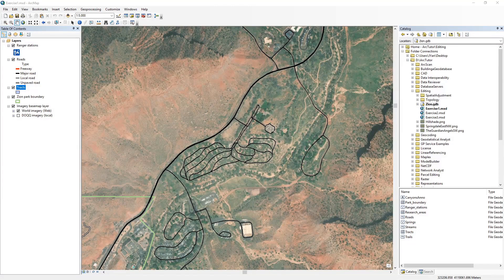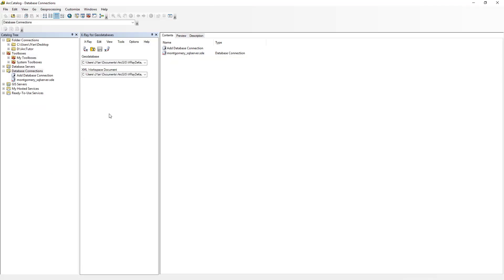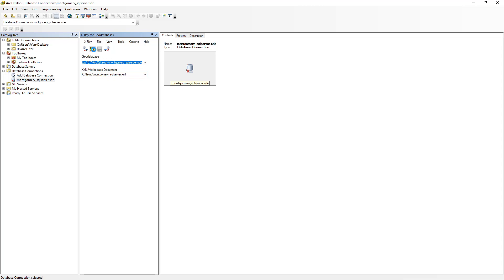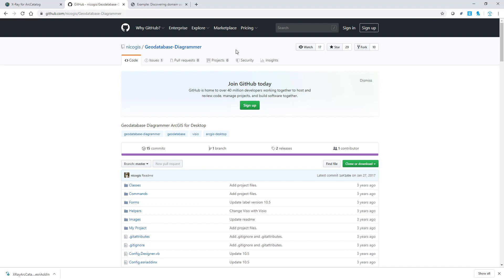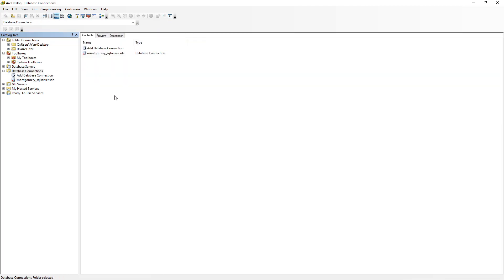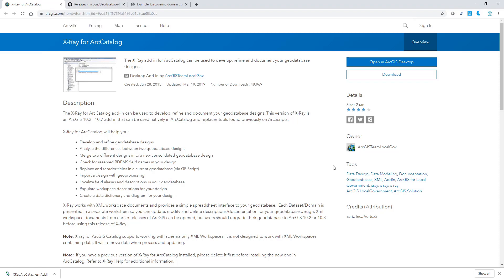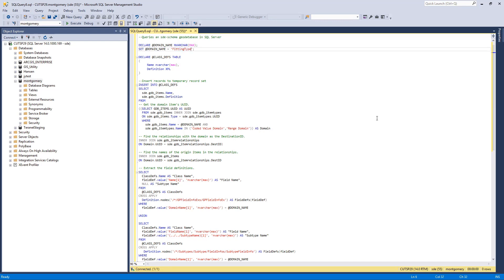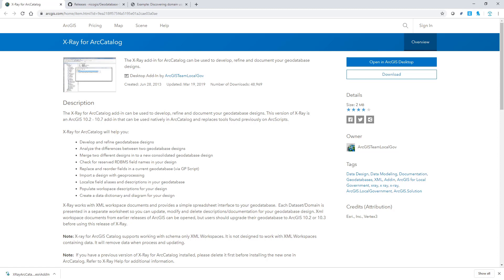How to Identify Fields with Domains in a Geodatabase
Finding all of the fields in a geodatabase using a certain attribute domain can be tricky. This video shows you three tools to accomplish this task with ease.